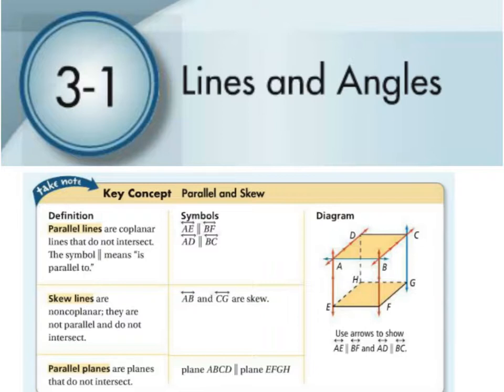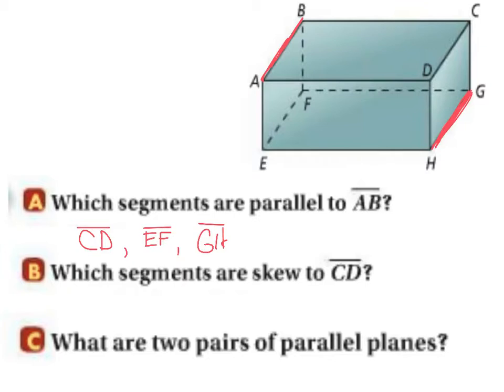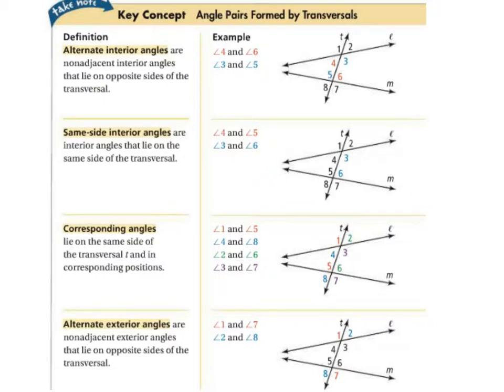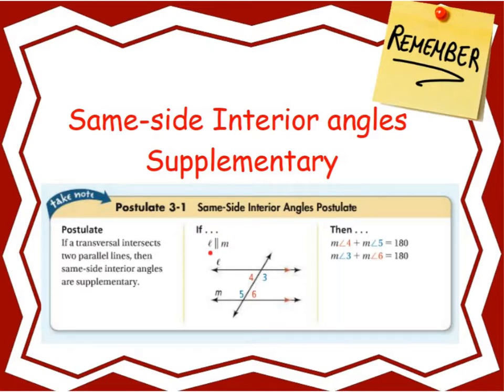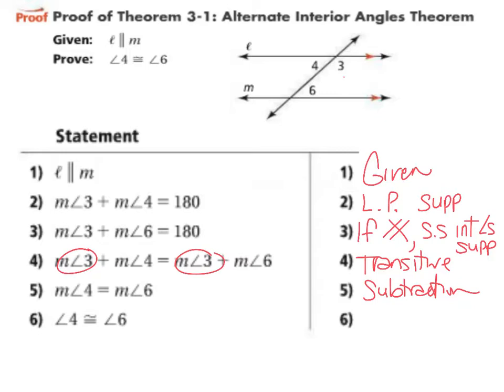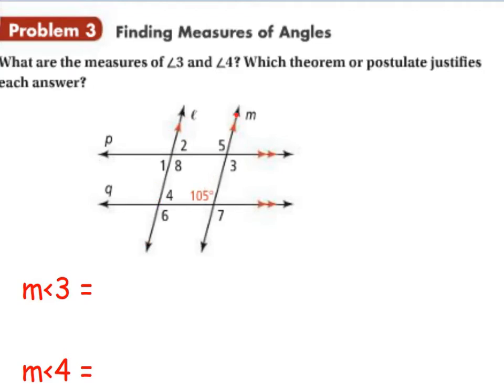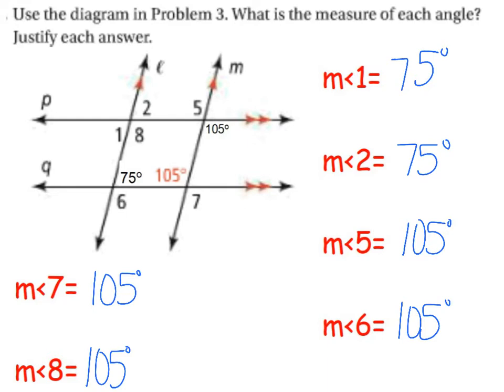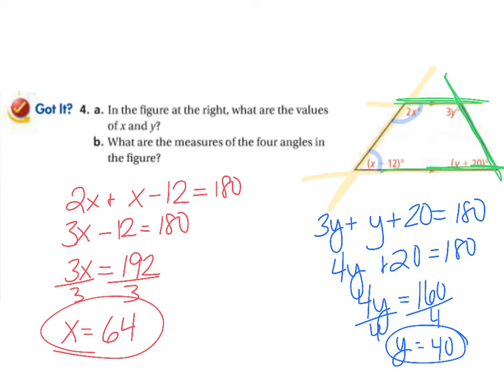Geometry-3.1 & 3.2 Properties of Parallel Lines